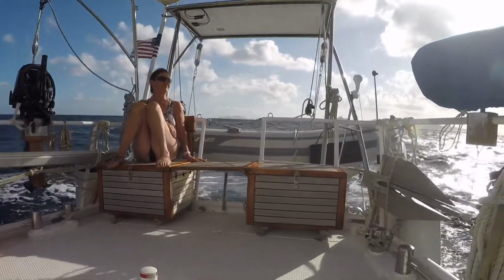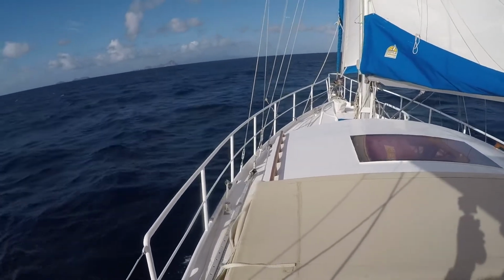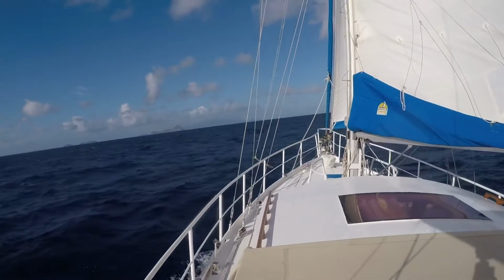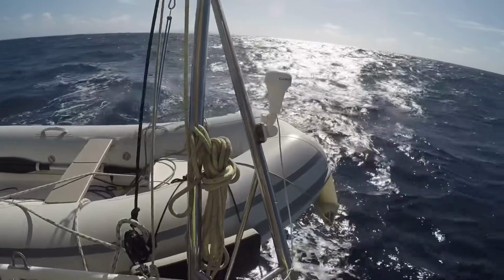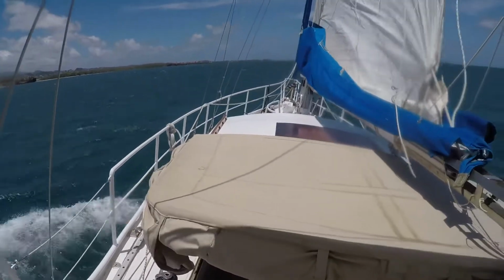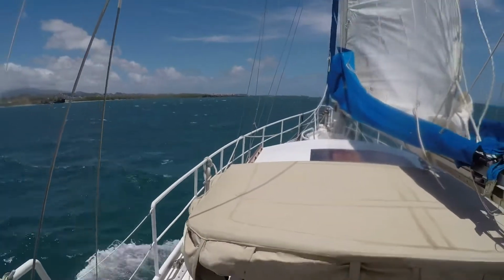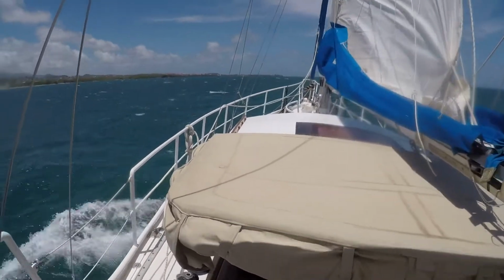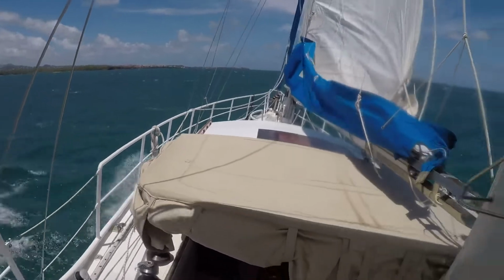sailing Aquataurus - Carriacou to Grenada May 2022￼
2022 was only a maintenance year for us with Aquataurus.

We left her in February 2021 in the boat yard in Tyrell Bay in Carriacou. We returned in April this year and spent the first couple of weeks on some maintenance projects left from last year. We finally got launched May 3, spent a week in Sandy Island in Hillsboro Bay, and set sail May 12 for one and only sail of the season, to get her to spice island marine in Prickly Bay, Grenada to haul her back out and lay up until end of the year.

This is a bit of a very pleasant sail to share, and remind us how good the sailing can be in the eastern Caribbean